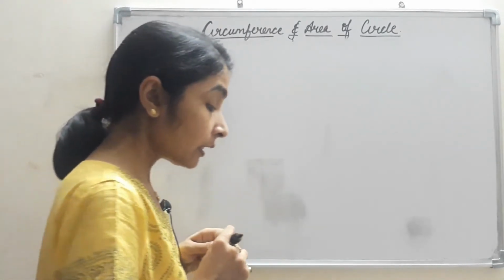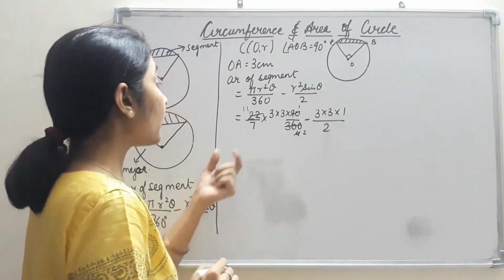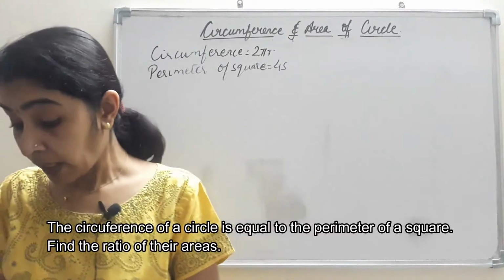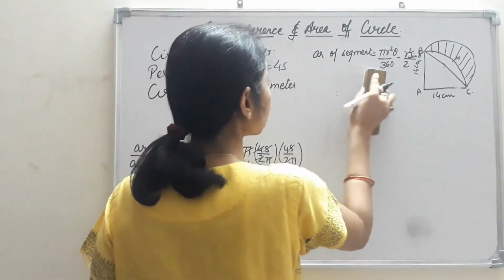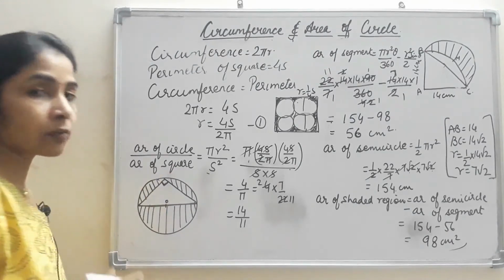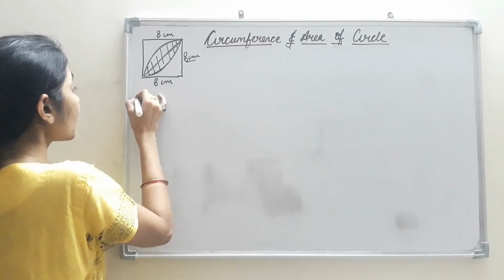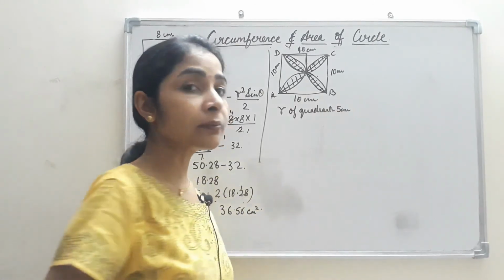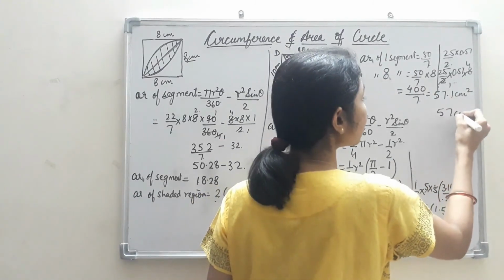Circumference and Area of Circle Part 3